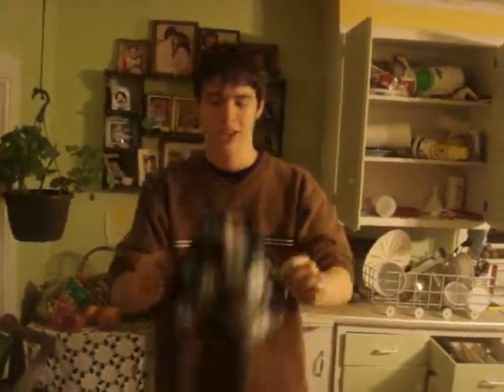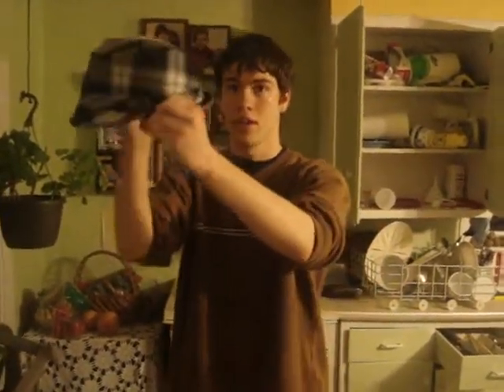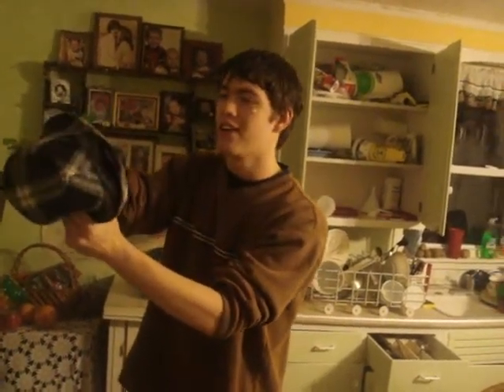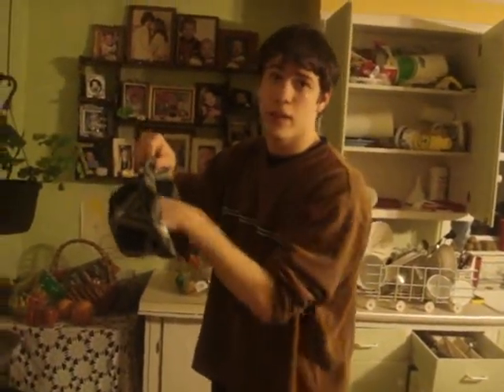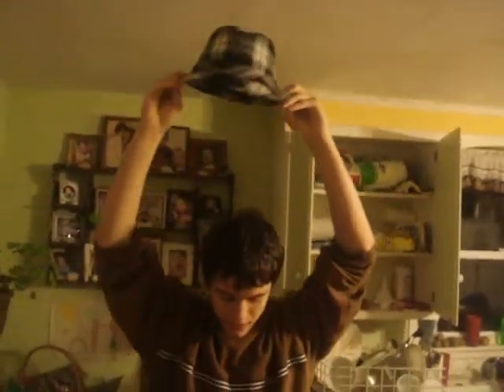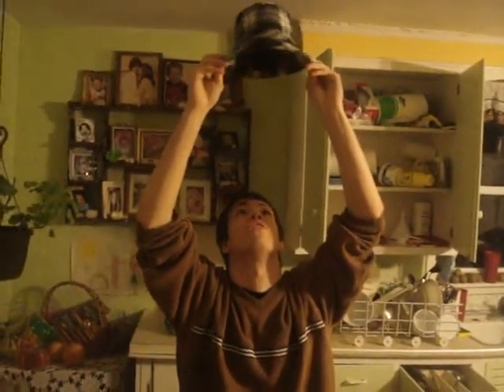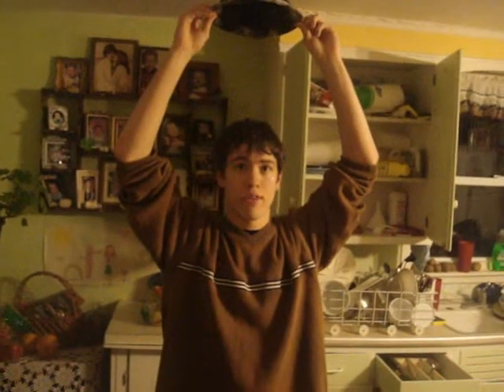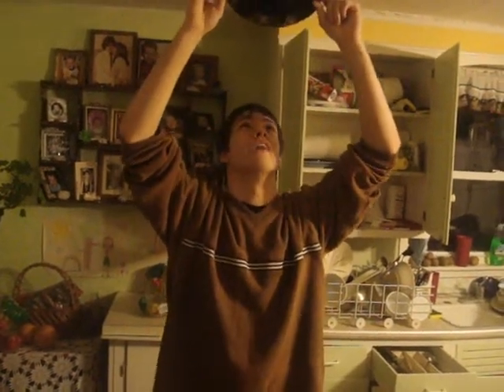How To Put On A Hat